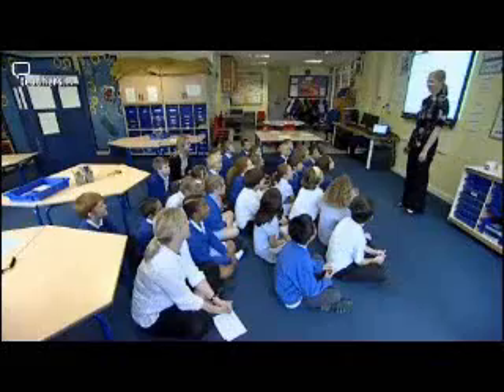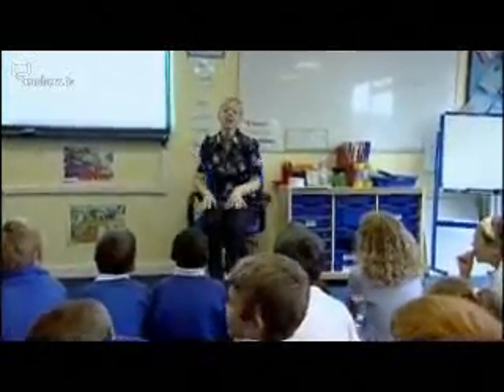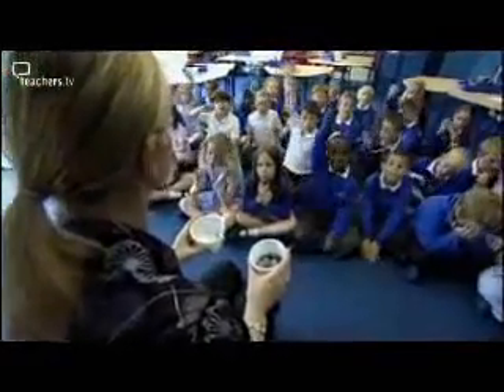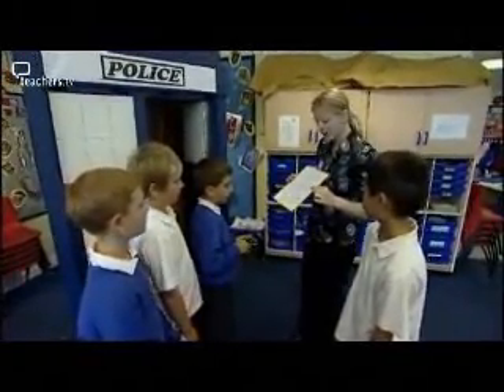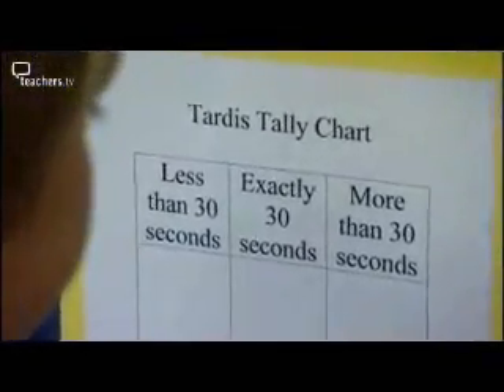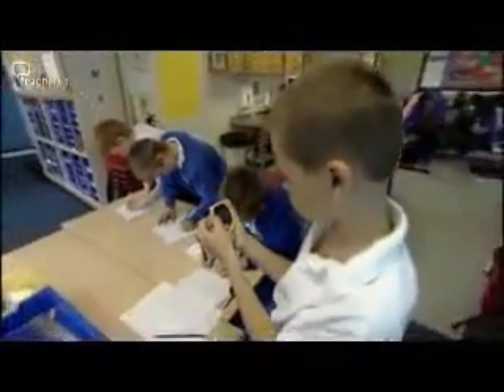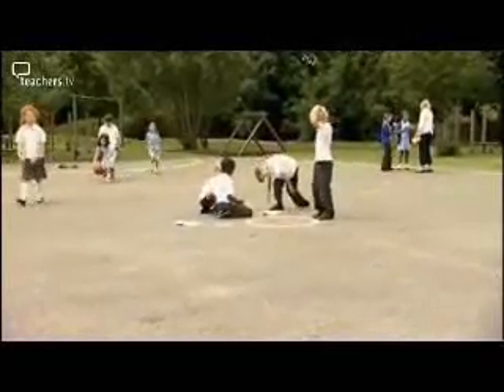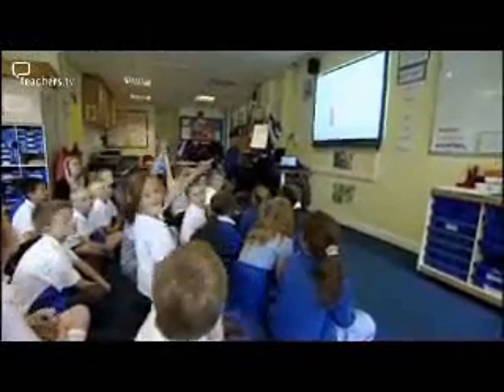teacher TV1.wmv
أفكار لتدريس جمع البيانات وتنظيمها للصف الثالث الأساسي
لاحظ النشاطات التي تقدمها المعلمة وكيف تفعل دور الطلبة وتنمي لديهم الحس العددي